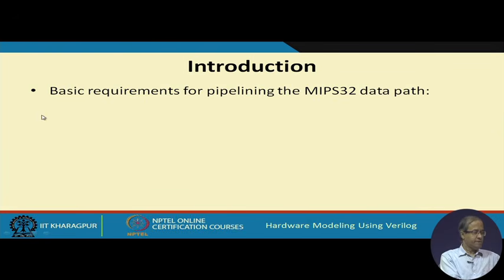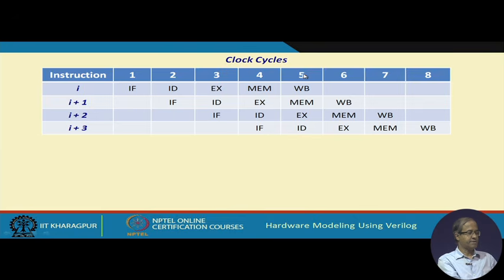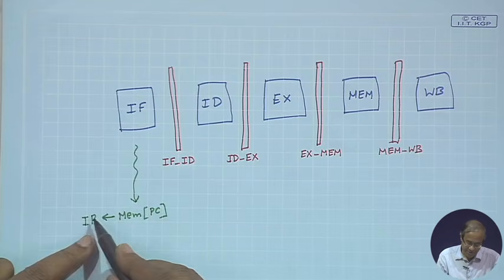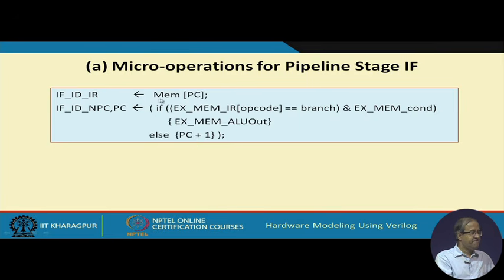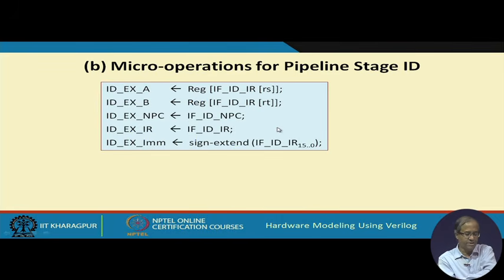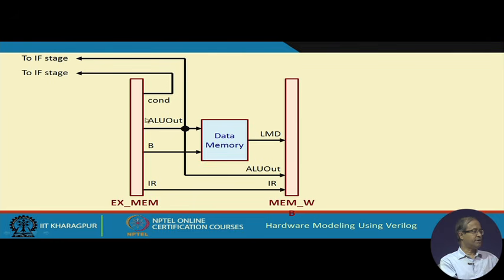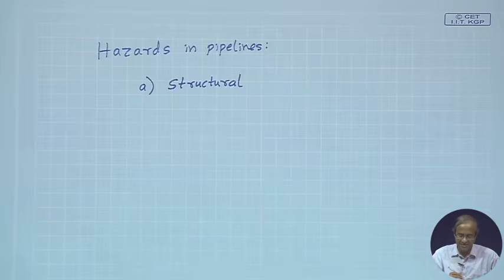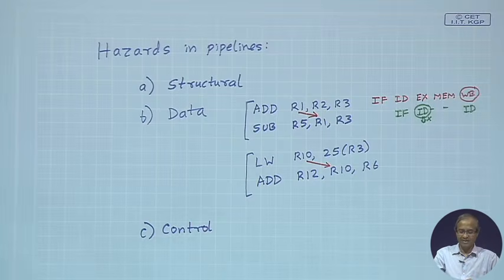PIPELINE IMPLEMENTATION OF A PROCESSOR (PART 3)